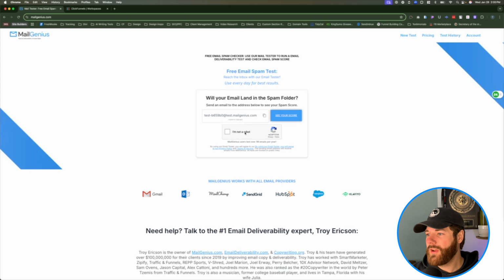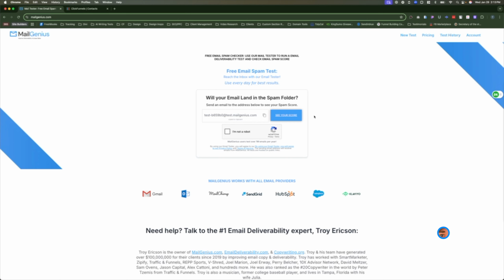How to Improve Email Deliverability with Mail Genius | Get Out of the Spam Folder!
In this video, Tyson from Repair My Funnel walks you through how to test your email deliverability using Mail Genius to ensure your emails land in the inbox—not the spam folder. 🚀

Mail Genius analyzes your email’s content, links, and overall structure to identify spam triggers and provide recommendations to improve your email performance. Whether you’re a marketer, business owner, or email sender, this tool is a must-have for optimizing email deliverability.

🔑 In This Video, You’ll Learn:
 • How Mail Genius works for email deliverability testing.
 • How to analyze your email for spam triggers before sending.
 • How to improve email open rates and avoid the spam folder.
 • What factors affect email placement (links, wording, and formatting).

⏰ Timestamps:
00:00 - Introduction to Mail Genius & Email Deliverability
00:30 - Why emails land in spam folders
01:20 - How to use Mail Genius for email testing
01:50 - Sending test emails for analysis
02:19 - Understanding your email deliverability score
02:50 - Fixing spam triggers for better inbox placement
03:19 - Mail Genius pricing & paid features
03:45 - Final thoughts & next steps